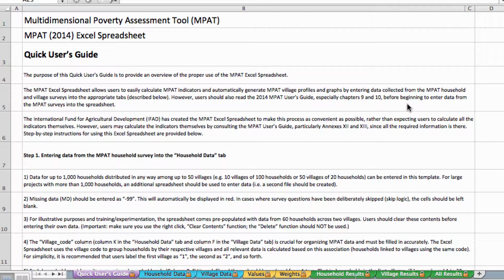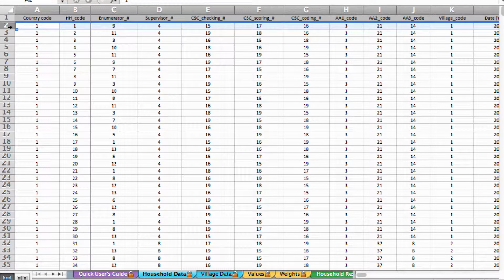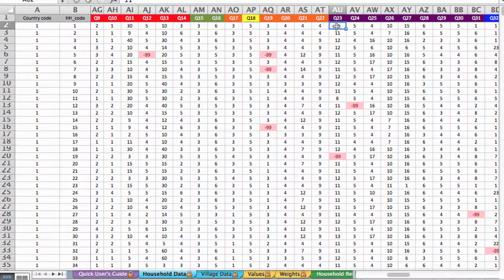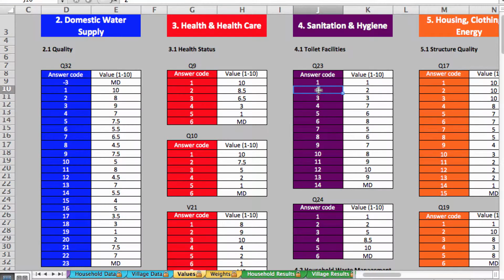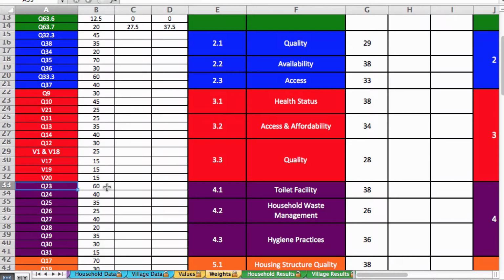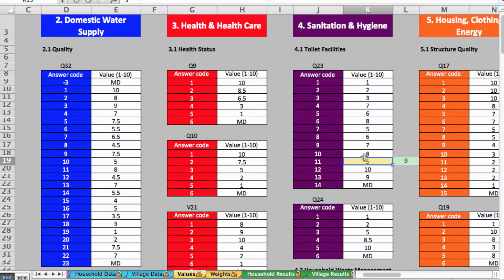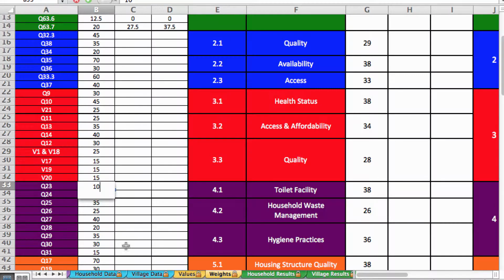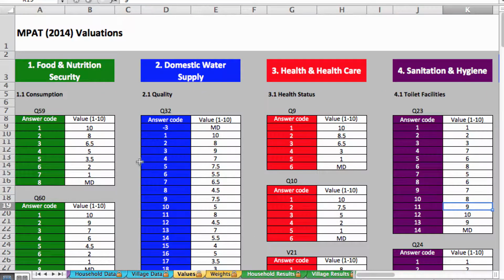Detailed tutorial for customizing the 2014 MPAT Excel Spreadsheet - IFAD